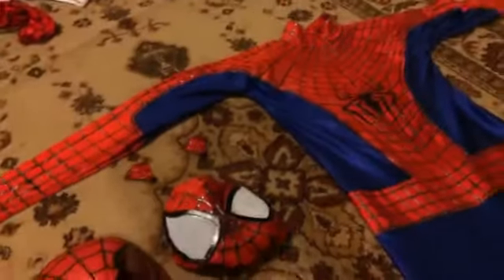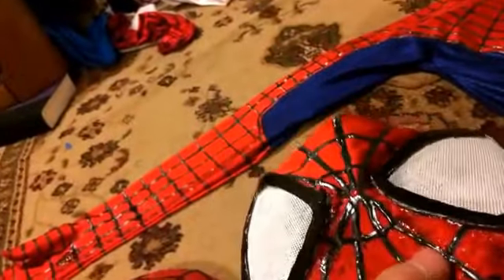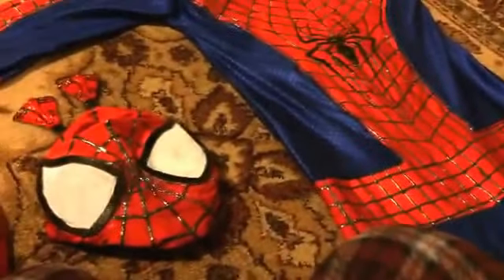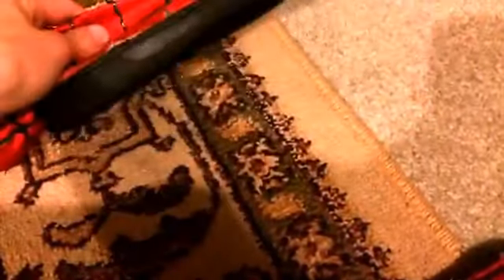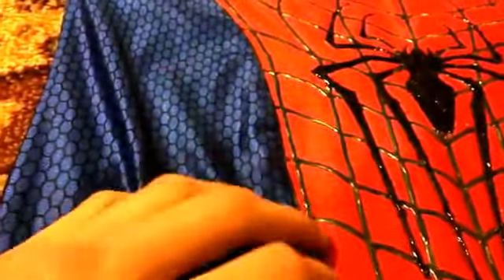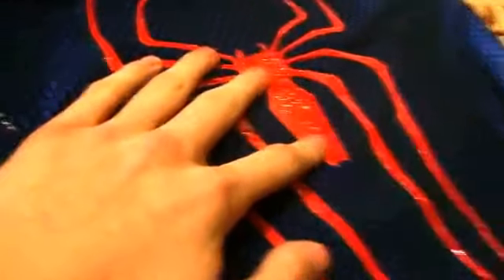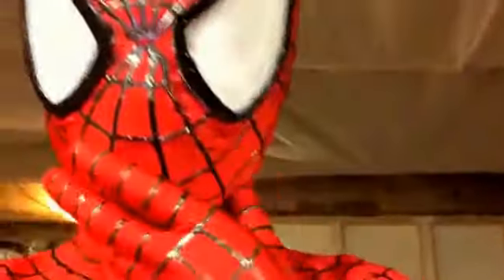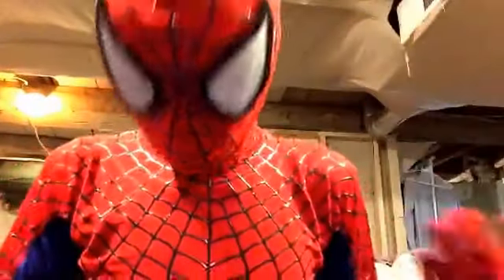Completed Amazing Spider-Man 2 Zentai Suit